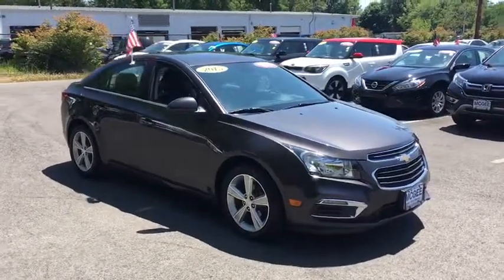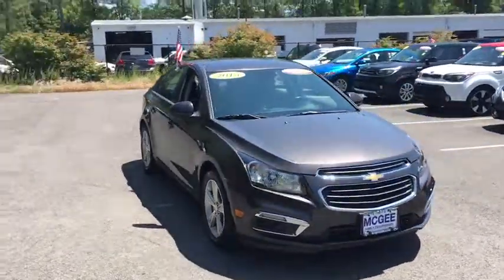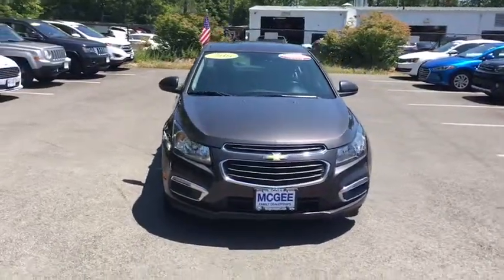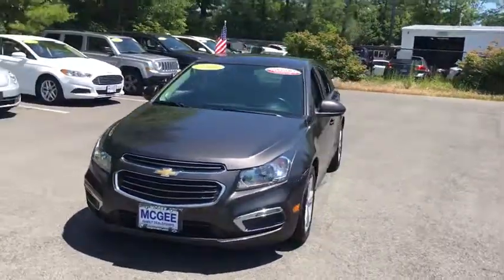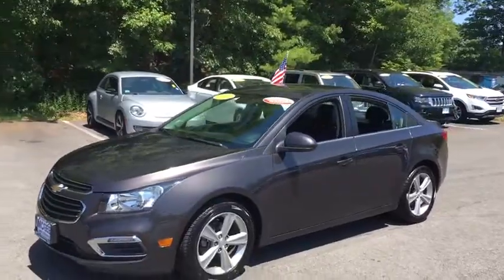2015 Chevrolet Cruze Plymouth, Marshfield, Pembroke, Weymouth, and Brockton, MA IC6381P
Tungsten Metallic Used 2015 Chevrolet Cruze available in Plymouth, Massachusetts at McGee Preowned Superstore. Servicing the Marshfield, Pembroke, Weymouth, and Brockton, MA area.
2015 Chevrolet Cruze 4dr Sdn Auto 2LT - Stock#: IC6381P - VIN#: 1G1PE5SB6F7294136

: 2015 Chevrolet Cruze LT - EPA 38 MPG Hwy/26 MPG City! McGee 136 Point Certified Inspection. Heated Leather Seats, Satellite Radio, Turbo Charged, iPod/MP3 Input, Remote Engine Start, Onboard Communications System, AUDIO SYSTEM, CHEVROLET MYLINK RADIO READ MORE! KEY FEATURES INCLUDE: Leather Seats, Heated Driver Seat, Aluminum Wheels, Heated Seats, Heated Leather Seats. Keyless Entry, Child Safety Locks, Steering Wheel Controls, Electronic Stability Control, Bucket Seats. OPTION PACKAGES: CHEVROLET MYLINK RADIO: AM/FM stereo with CD player and MP3 playback, includes 7 diagonal color touch-screen display, AUDIO SYSTEM FEATURE, PIONEER PREMIUM 9-SPEAKER SYSTEM WITH AMPLIFIER, 250 WATTS, ENGINE, ECOTEC TURBO 1.4L VARIABLE VALVE TIMING DOHC 4-CYLINDER SEQUENTIAL MFI: (138 hp [103 kW] @ 4900 rpm, 148 lb-ft of torque [199.8 N-m] @ 1850 rpm), TRANSMISSION, 6-SPEED AUTOMATIC, ELECTRONICALLY CONTROLLED WITH OVERDRIVE. Chevrolet LT with Tungsten Metallic exterior and Jet Black interior features a 4 Cylinder Engine with 138 HP at 4900 RPM*. Clean Autocheck Report! Autocheck 1 Owner, Remainder of Drivetrain Warranty. VEHICLE REVIEWS: Great Gas Mileage: 38 MPG Hwy. BUY FROM AN AWARD WINNING DEALER: Here at McGee Pre-Owned Superstore, Customer Service is our #1 priority. The McGee Family Dealerships have been serving the South Shore for over 40 years and we would love to make you part of our family. When you purchase your pre-owned vehicle from McGee, it's a personal transaction between our family and yours. We understand our customers are our reason for being in business. Feel free to set up a test drive or discuss your options with our friendly sales staff - Call, Click or Visit! Please confirm the accuracy of the included equipment by calling us prior to purchase. Tax, title, registration and Doc fee Extra.